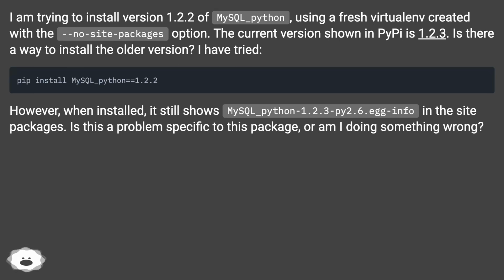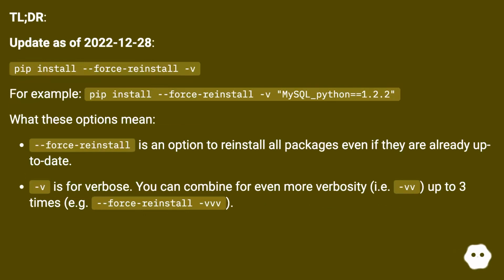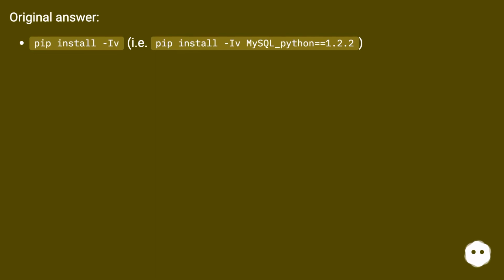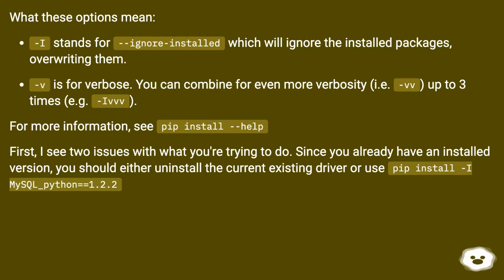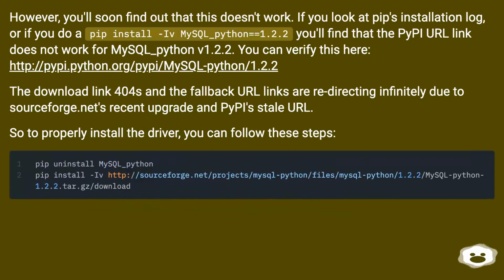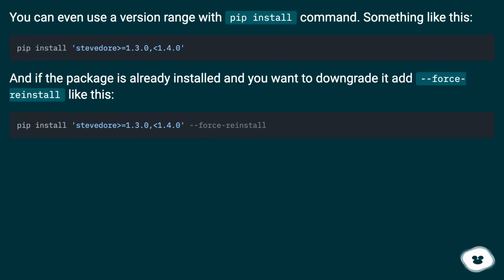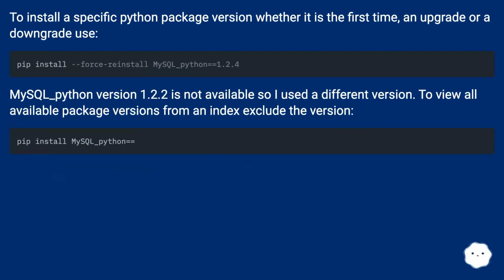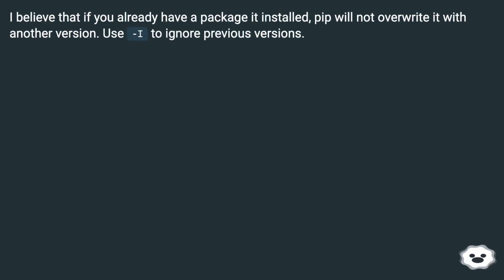Installing specific package version with pip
Chapters
00:00 Installing Specific Package Version With Pip
00:42 Accepted Answer Score 1473
03:09 Answer 2 Score 738
03:33 Answer 3 Score 208
03:59 Answer 4 Score 100
04:27 Answer 5 Score 42
04:43 Thank you